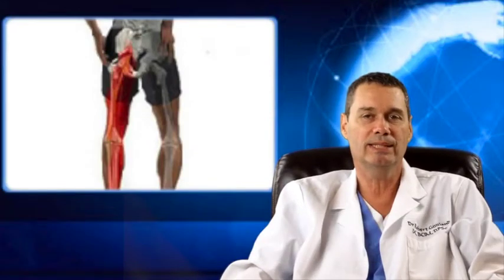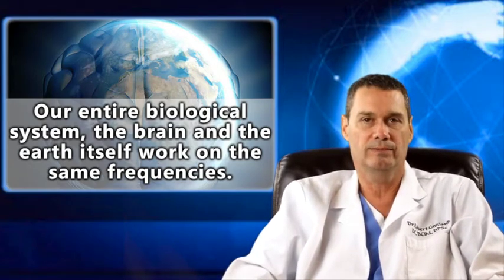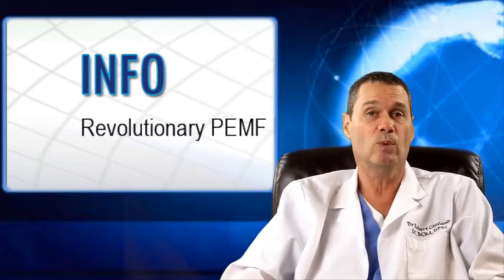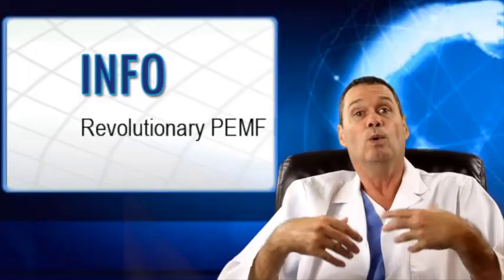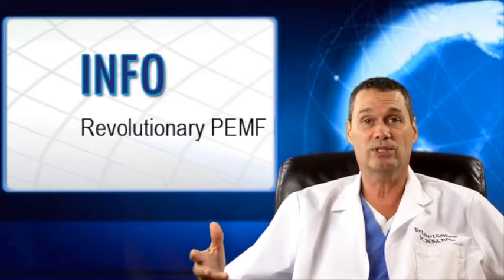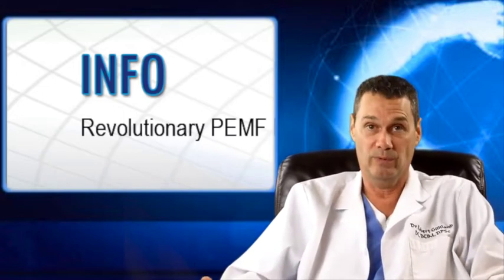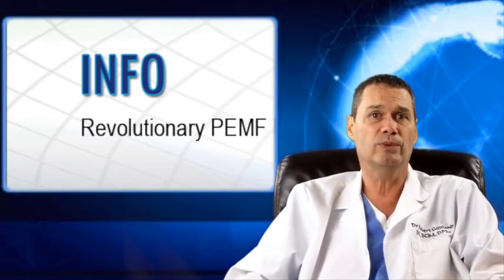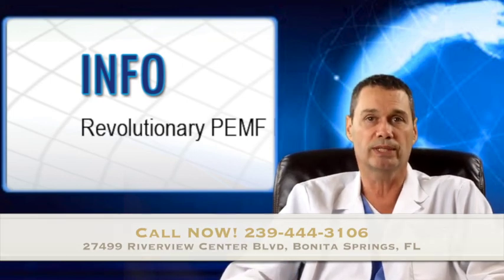PEMF therapy for lumbar radiculopathy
Dr Robert Gilliland explains why Pulsed Electromagnetic Field therapy is his first choice for leg and foot pain.